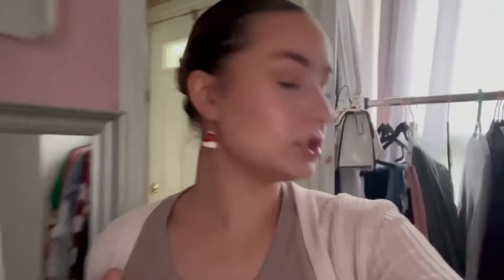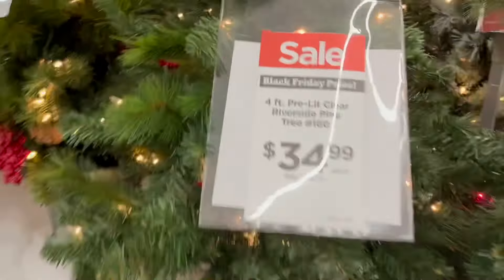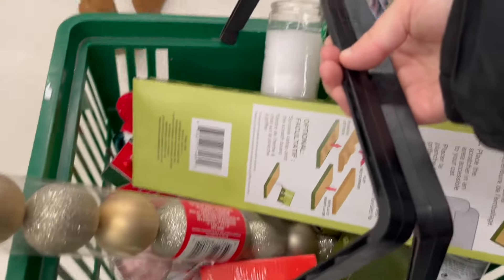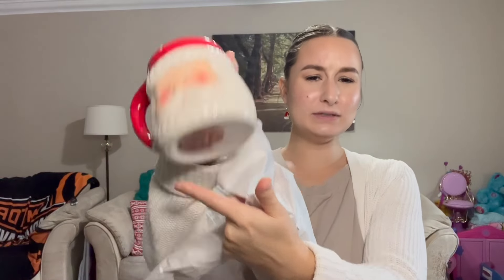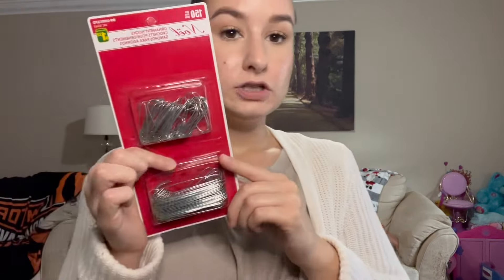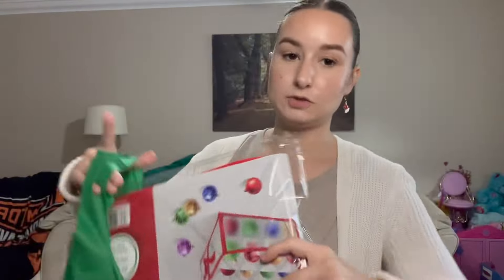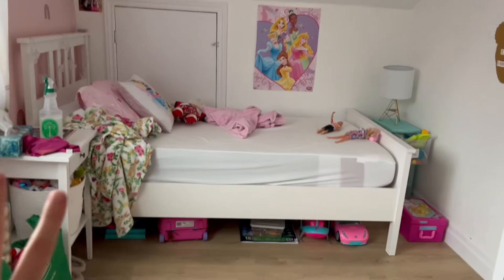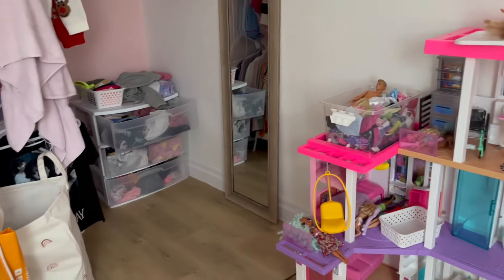Plot Twist Vlog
Plot twist after plot twist vlog! Day off done right!

Follow my daily life below!

Ms.Santa's Classroom Wishlist!!

GoodFood FREE Box!! (Canada residents only)
Dm or comment your email!!